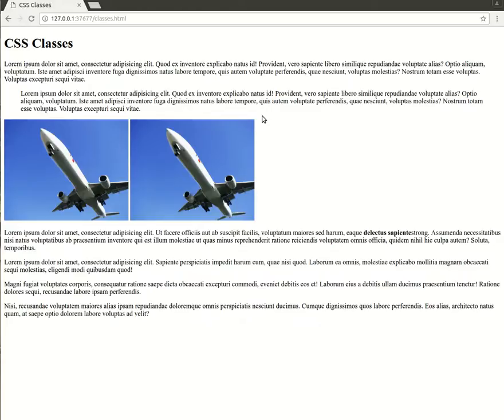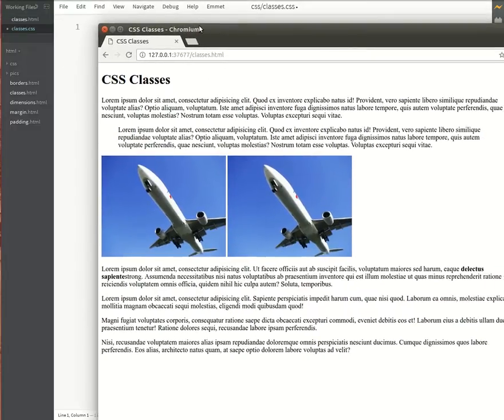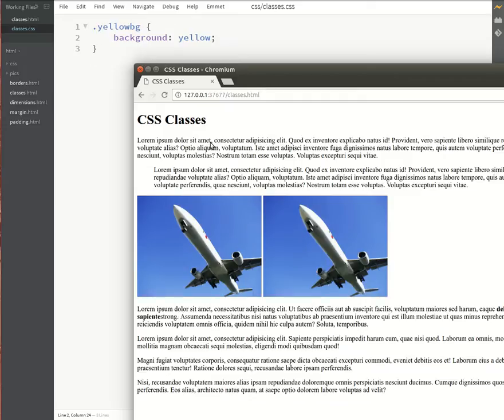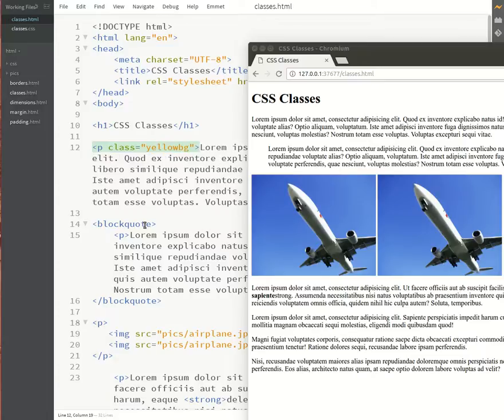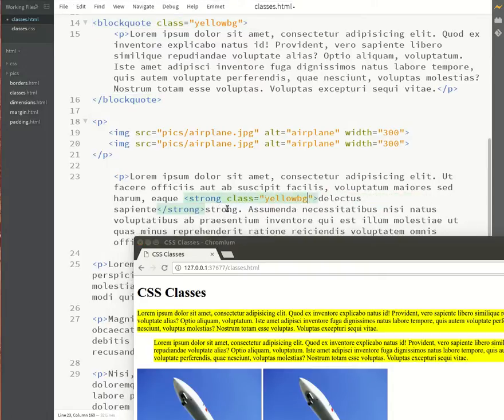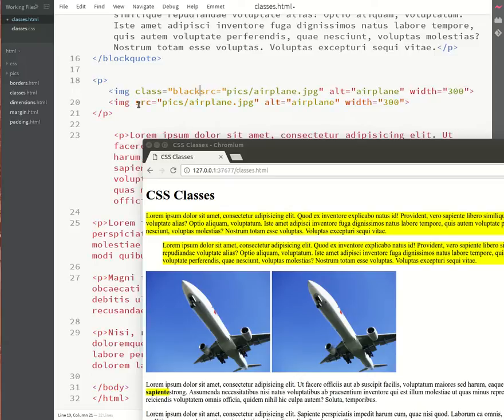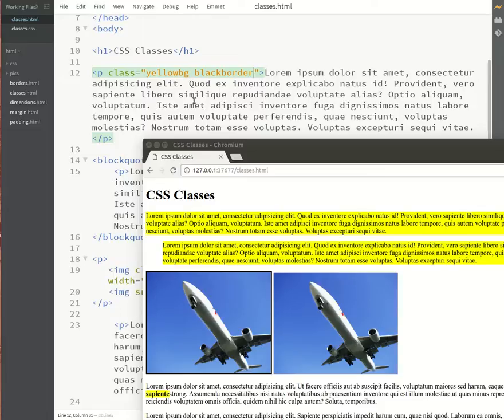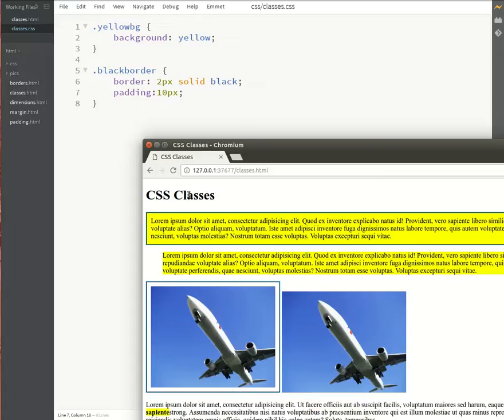29 CSS Classes | HTML Course